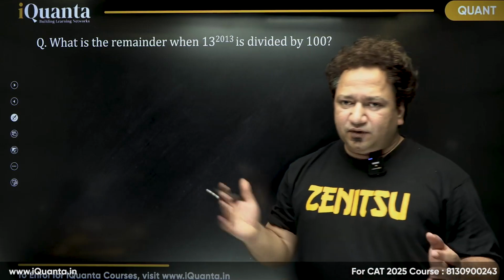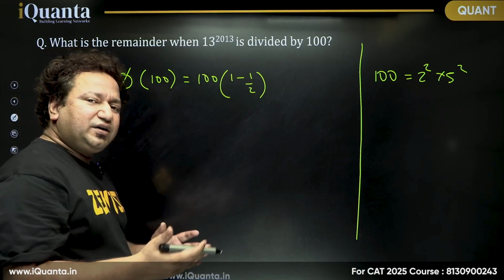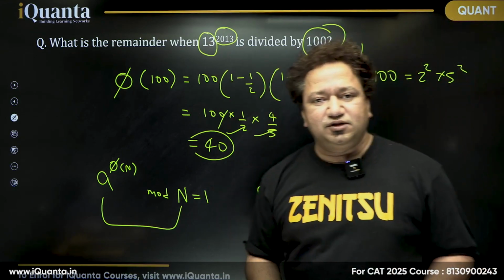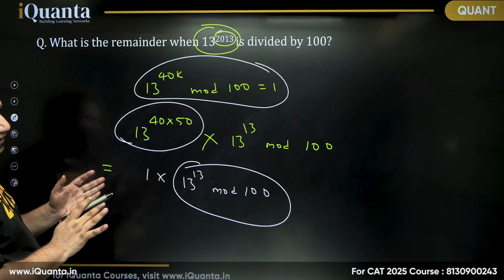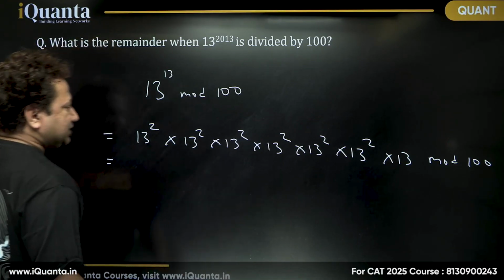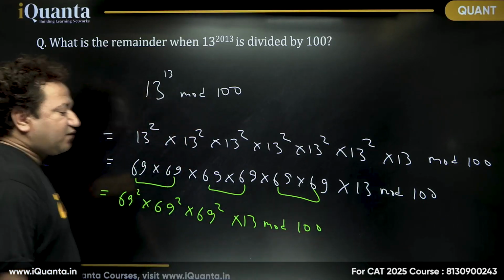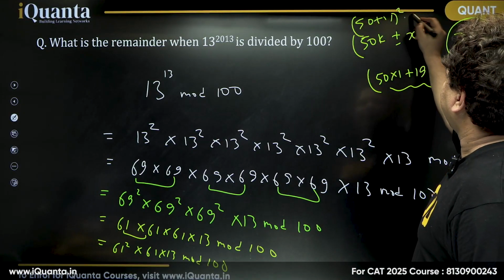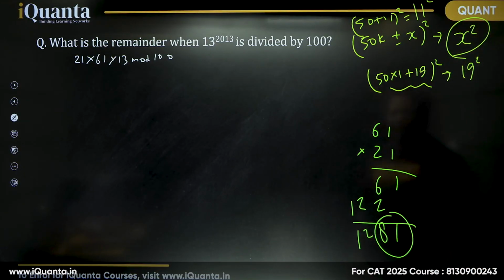Q29 IPMAT Quant Playlist | IPMAT Indore Quants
Prepare smarter for your IPMAT exam with this 200 Most Important Quants Questions for IPMAT playlist!  This curated IPMAT Quants Practice Playlist covers all the crucial topics tested in IPMAT Indore, IPMAT Rohtak, and JIPMAT, helping you strengthen your problem-solving speed and accuracy.

From Arithmetic, Algebra, Geometry, Number System, Permutations & Combinations, Probability to Modern Math, we bring you the most relevant and exam-focused questions that are close to the actual IPMAT paper. Practicing these questions will not only boost your confidence but also improve your chances of securing a high percentile.